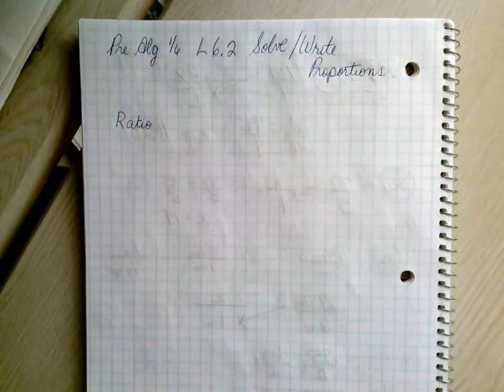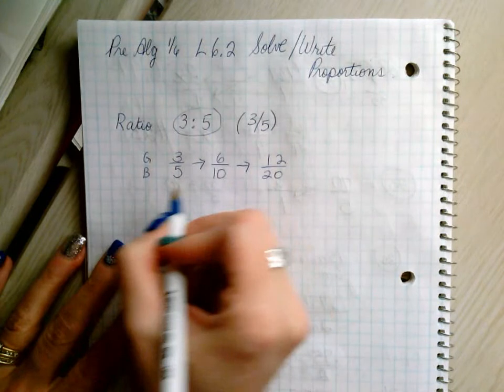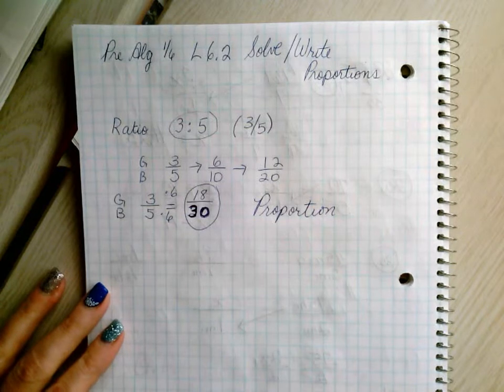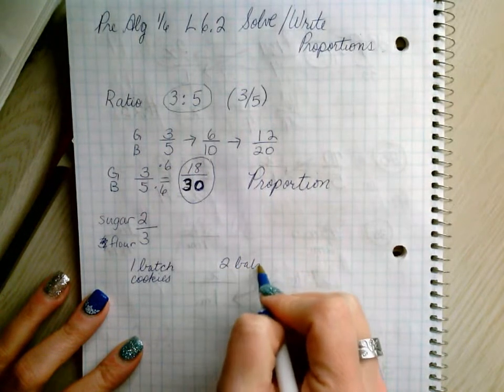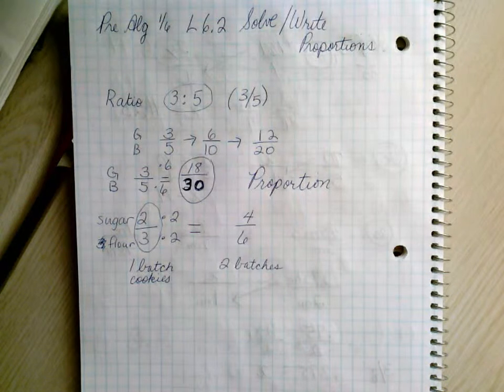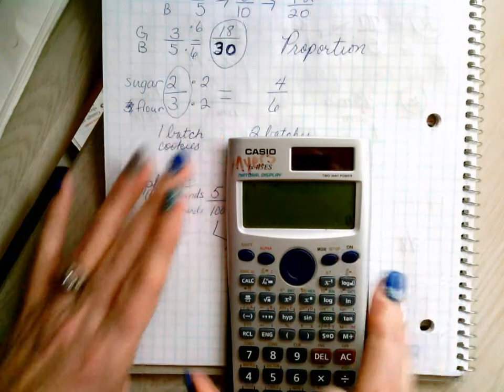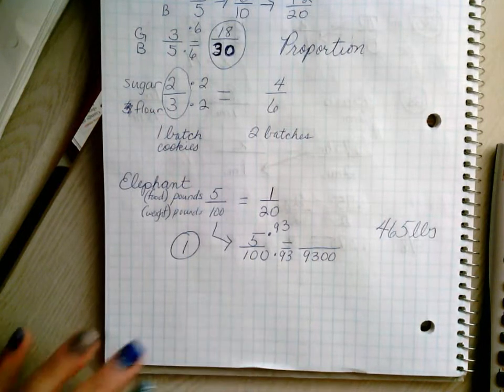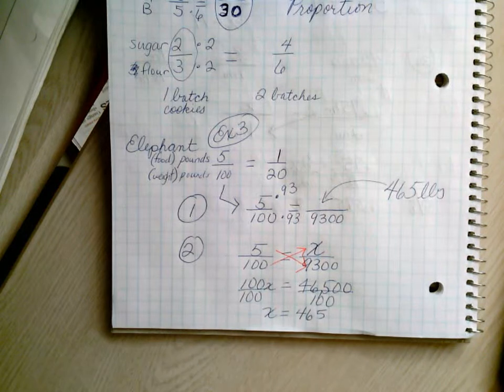Pre Algebra L 6.2 proportions using cross products or renaming fractions